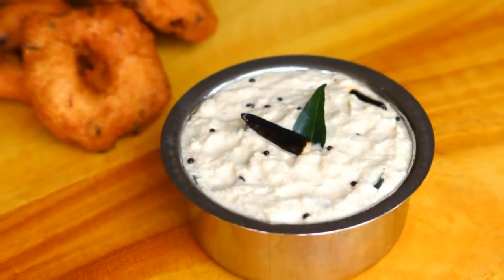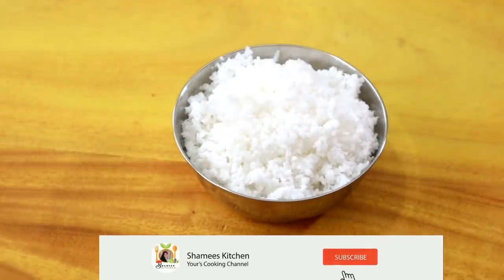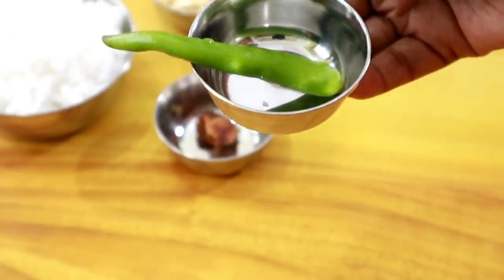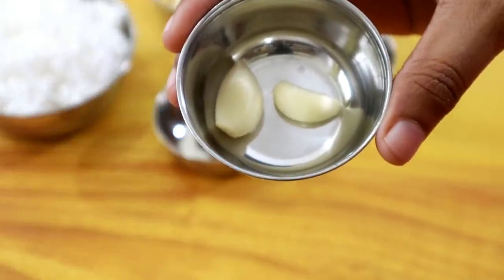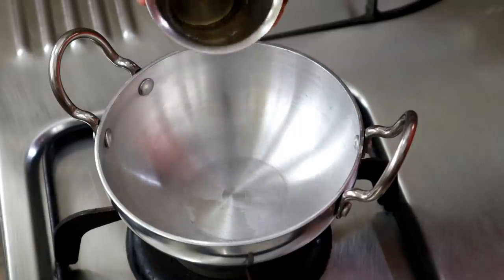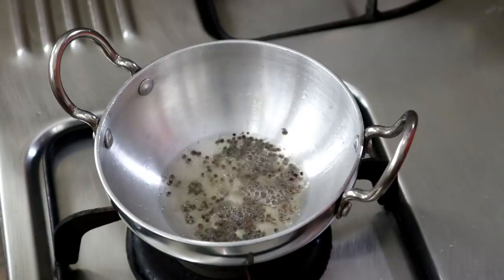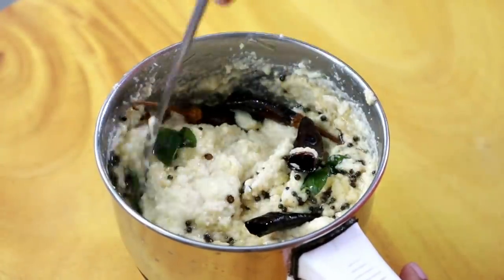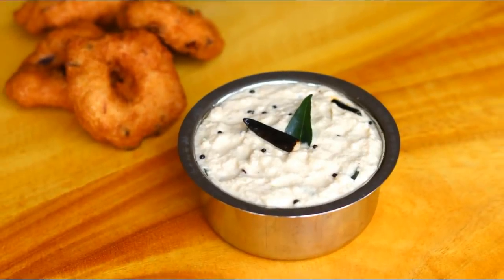COCONUT CHUTNEY || SO TASTY COCONUT CHUTNEY RECIPE || SIDE DISH, BREAKFAST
In this video we will see a Delicious Restaurant style Coconut Chutney Recipe/Coconut Chammanthi... Its Perfect combination for Dosa, Idli,Vadai etc.. Friends do try this awesome coconut chutney recipe at home and Enjoy it.. Happy Cooking...

INGREDIENTS :

Pottukadala - 2tbsp
Turmarind - a small size
Garlic cloves - 2nos
Green Chilli - 1
Salt - to tste
water - Required
Oil - 1tbso
Mustard seeds - 1/2tsp
Red Chilli - 2nos
Hing - a pinch
Curry leaves